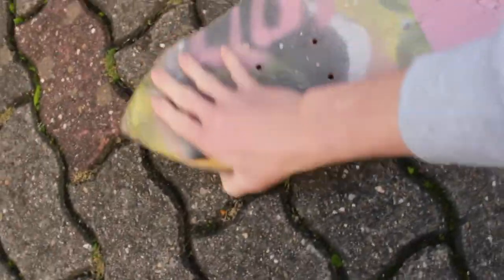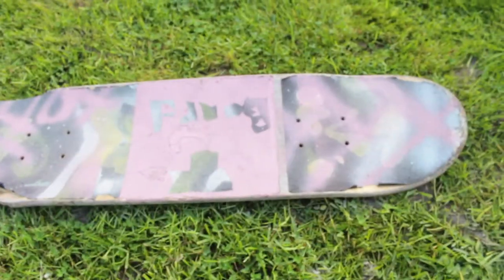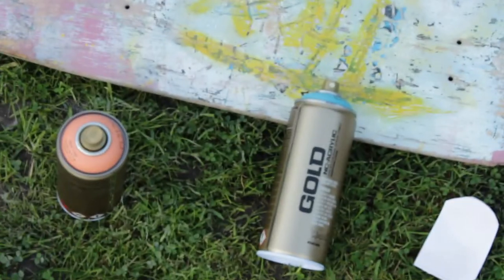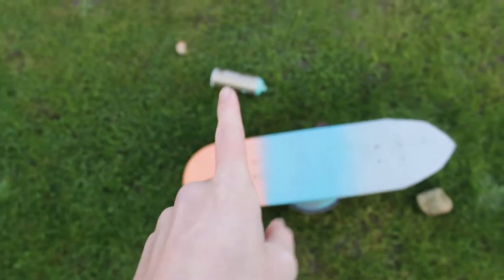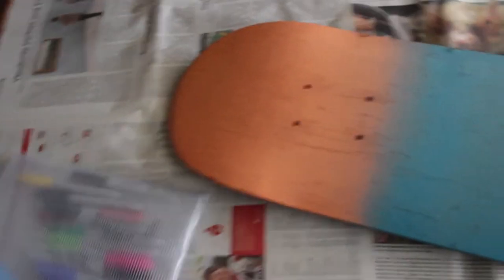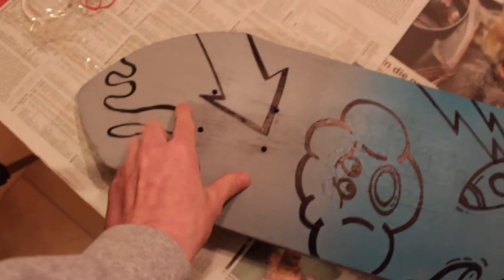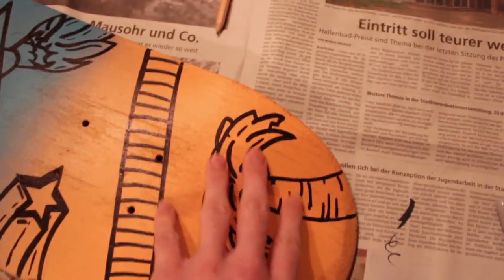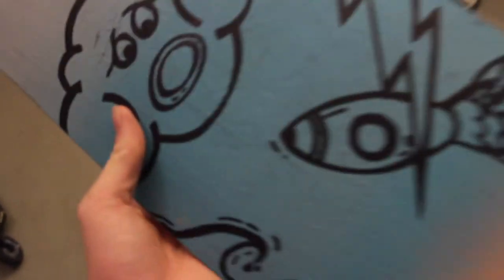CUSTOMIZING A SKATEBOARD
hello everyone

in todays video i customized my first ever cruiser/skateboard.